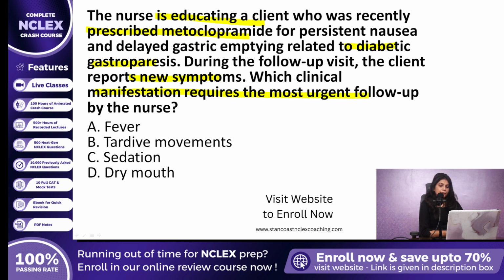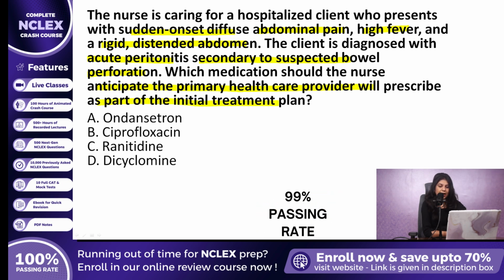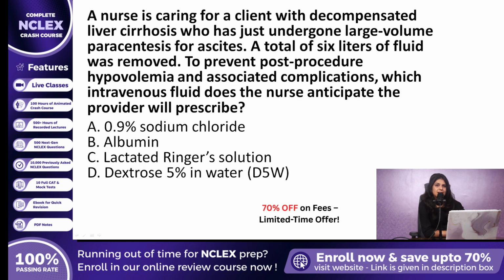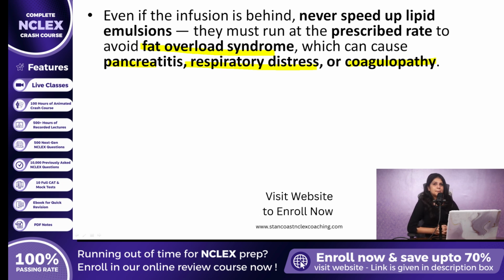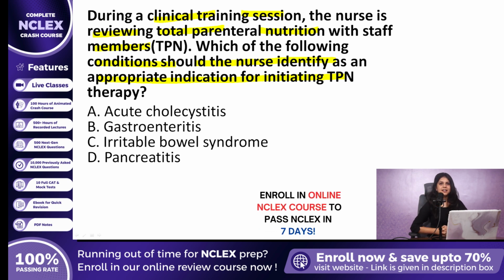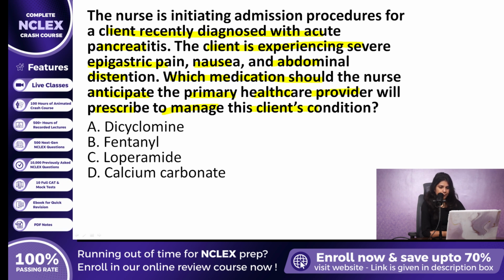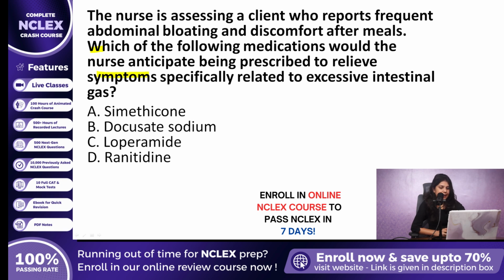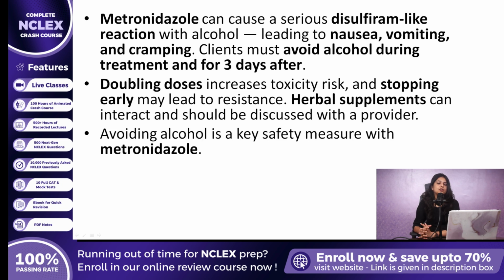Gastrointestinal Meds: The NCLEX Trap No One Warns You About!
Want to PASS the NCLEX in just 7 days?

Join thousands of students who passed with Stancoast NCLEX Coaching — the most trusted NCLEX prep solution available online and offline! Our Complete NCLEX Review Course includes:

✅ 100+ hours of animated and recorded lectures
✅ 500+ hours of deep-dive topic videos
✅ 5,000 high-yield practice questions
✅ 500 Next Generation NCLEX case-style items
✅ 15 full-length mock exams that mimic the real test
✅ A complete NCLEX eBook and critical study tools
✅ 1-year access with flexible study plans
✅ Expert faculty from top institutions like AIIMS and PGI

Today’s video is all about Gastrointestinal Pharmacology — one of the most high-yield and tricky sections on the NCLEX. If you cannot confidently answer GI drug questions involving antacids, proton pump inhibitors, laxatives, or antiemetics, this video is your game-changer. We break down a challenging NCLEX-style GI pharmacology question and explain the clinical thinking needed to arrive at the right answer — because the NCLEX is not about guessing, it's about safe decision-making. Stick around, take notes, and let us help you think like the NCLEX!